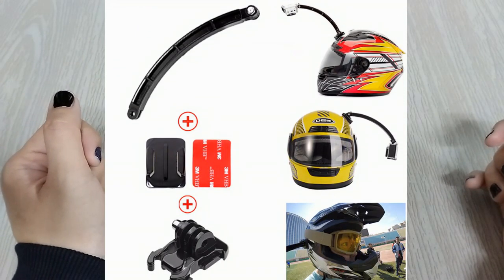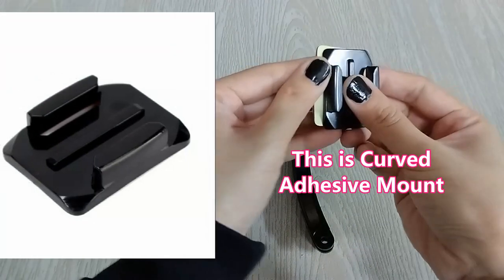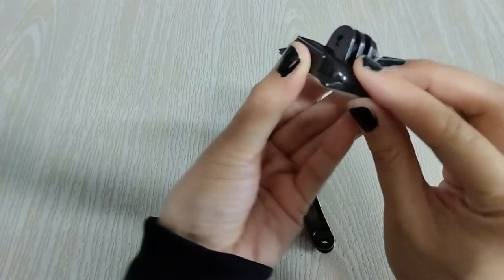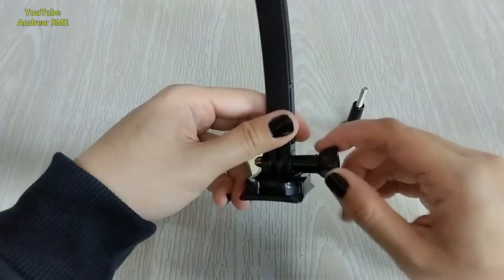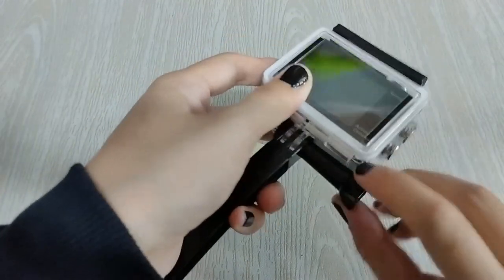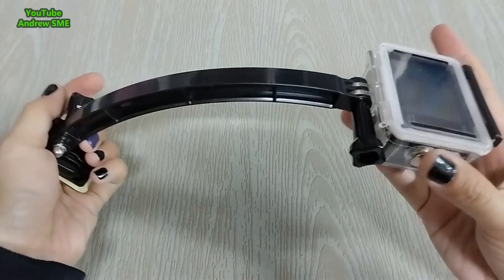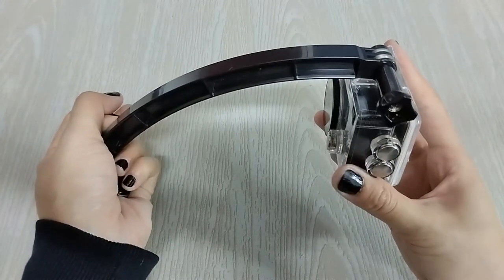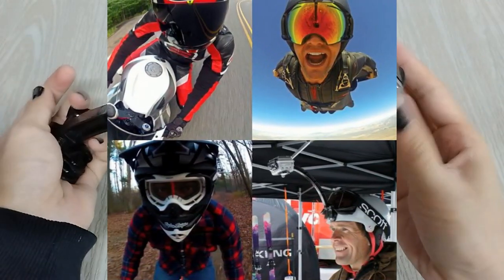How To Filming while cycling Mountain Bike, Motorcycle Ride Vlog - Helmet GoPro Extension Arm Mount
Want to film bike rides, Filming while cycling Mountain bike, Ride Motorcycle Vlog make short video for Youtube short, Facebook Reel, Tiktok Short Video.
Put on Gopro Action camera on Helmet Motorcycle or helmet Bicycle.